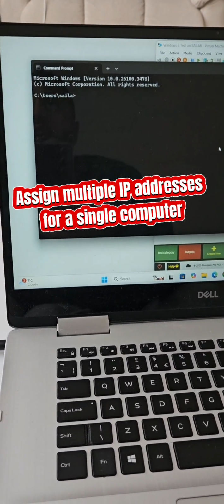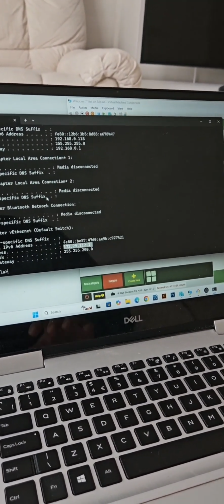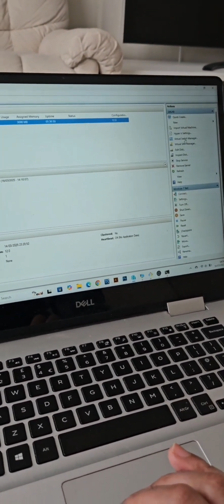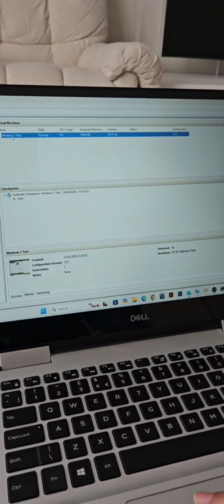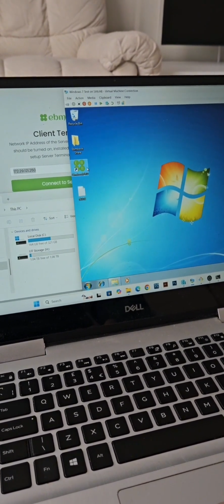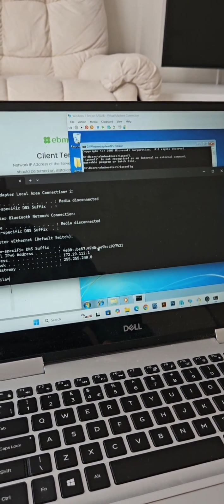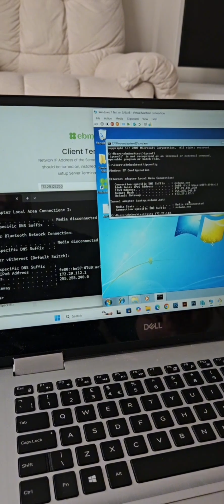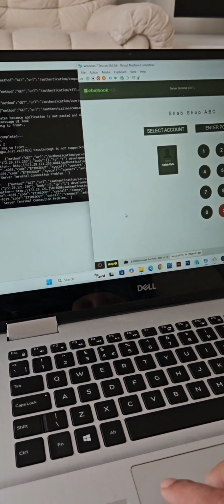How to Assign Multiple IP Addresses to One Laptop & Run Multiple Operating Systems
In this tutorial, I’ll show you how to configure multiple IP addresses on a single laptop while running multiple operating systems using Hyper-V, VirtualBox, Windows 7, and Windows 11. Whether you need multiple IPs for networking, testing, or development, this step-by-step guide will help you set up everything properly.

The two operating systems use separate IP addresses to communicate with each other. The test was done over ebmbook POS software on each OS.

What You'll Learn:

✅ How to enable and configure Hyper-V & VirtualBox
✅ How to install Windows 7 on top of Windows 11
✅ How to assign multiple IP addresses to different virtual machines
✅ Tips for managing networking settings in a virtualized environment